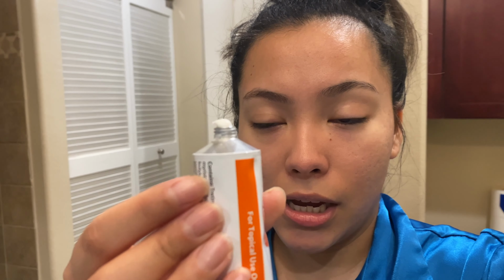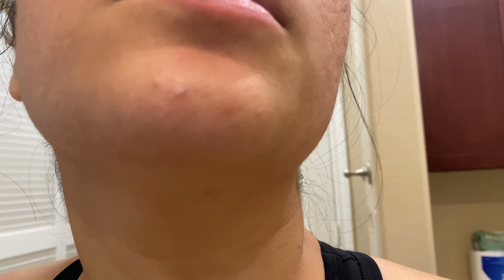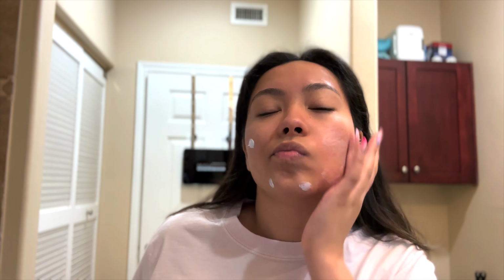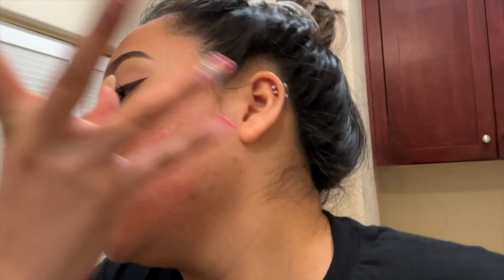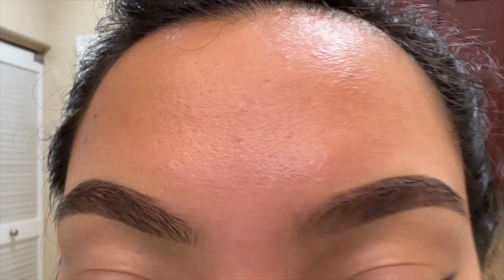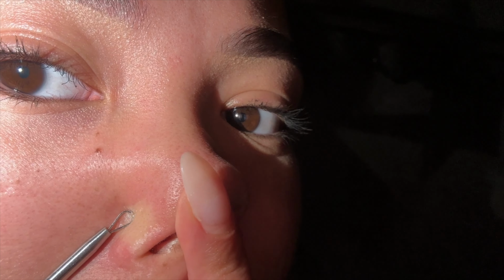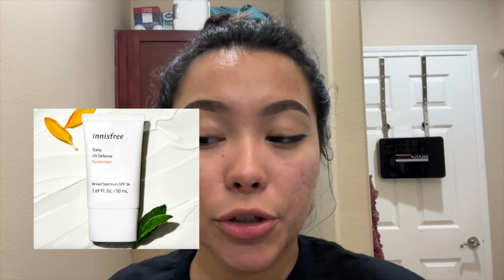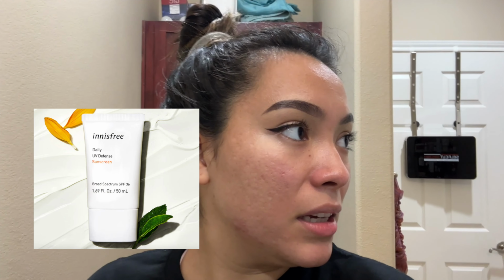Using Tretinoin...UPDATE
I really haven't posted a video SMH but here is an update on using Tretinoin. Nothing drastic other than having my face red like a tomato when I'm outside lol but I had hope and my goal is to finish the entire tube! What do you guys think??

I appreciate everyone for helping me reach over 24K!

Banish- Get $5 off when you spend $50+ use code: CHELSEA

Creators earn more and get paid faster.

Review free makeup join Influenster!